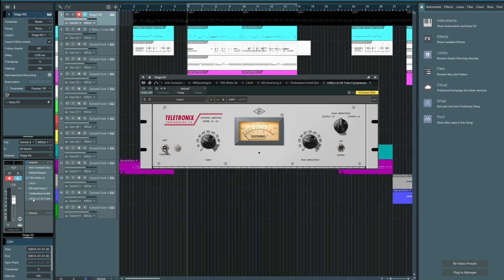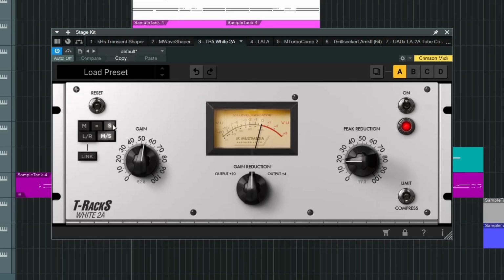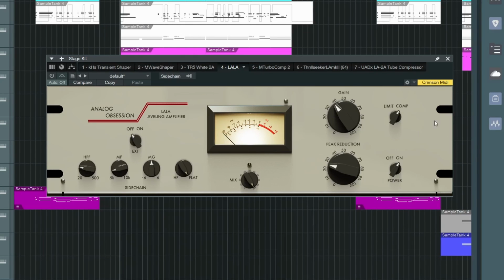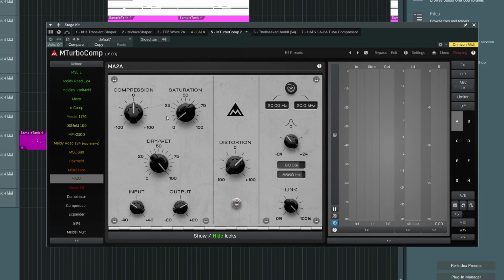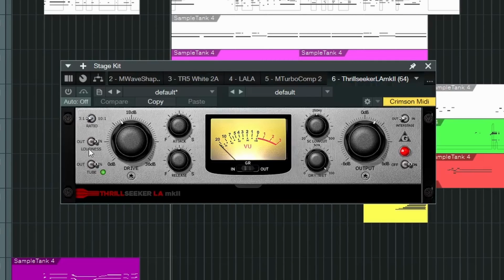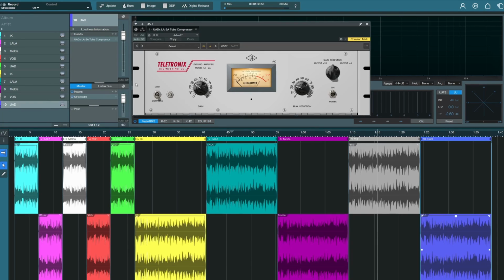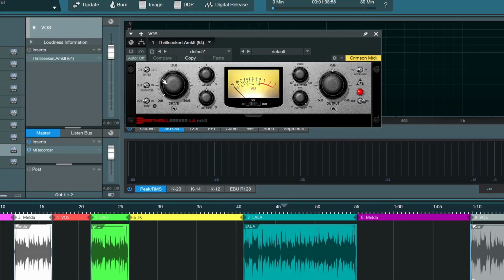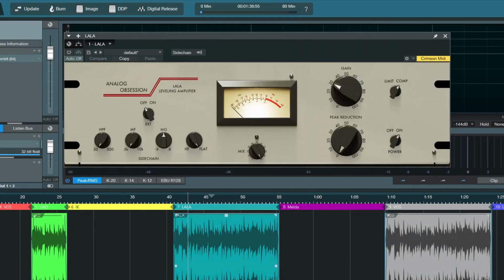UAD LA-2A is FREE - but is it even worth downloading? (UAD vs LALA vs VOS vs IK vs Melda)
Until the 31.10. you can download Universal Audios Teletronix LA-2A Tube Compressor for free. How does it compare to other free and paid LA2A Compressor Plugins? I mixed a short track using LALA by Analog Obsession, VOS Thrillseeker LA mkII by Variety of Sound, T-RackS White-2A by IK Multimedia, MTubroComp MA2A by Melda Production and UAD LA-2a Tube Compressor and level-matched them so that we can compare how different these VST compressors actually sound.

I also talk a bit about how in some facebook groups, people make it out to be a huge deal if you need an installer or even just need to provide an e-mail to get access to free plugins. What do you think about that?

Or just send a superthanks my way! :D

00:00 - When is a free plugin even free?
05:57 - My LA-2A emulation plugins
01:27 - Feature comparison
02:09 - explaining my testing setup
03:04 - Sound comparison
04:41 - how different do they sound?